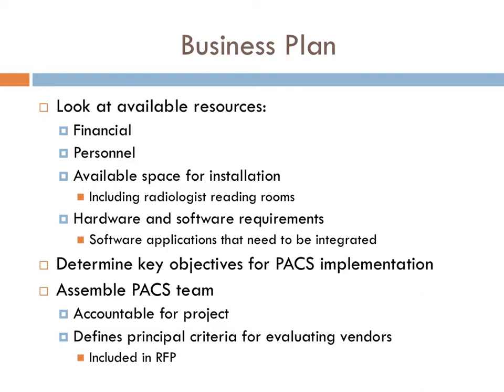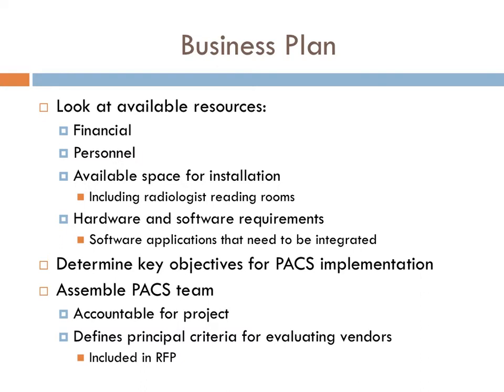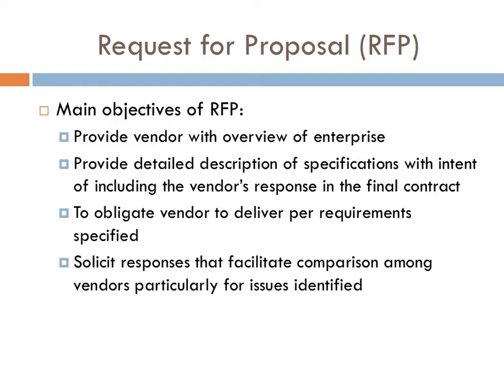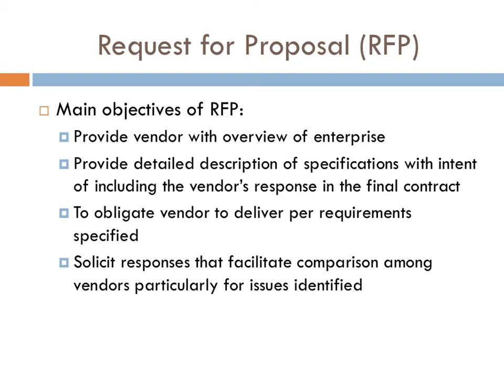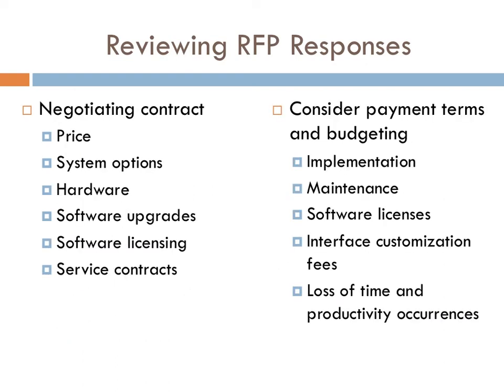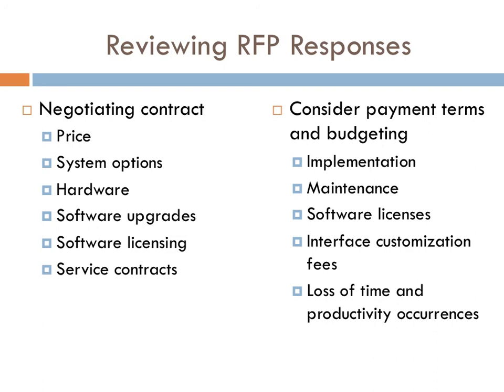IMG305-Module 5-Chapter 22